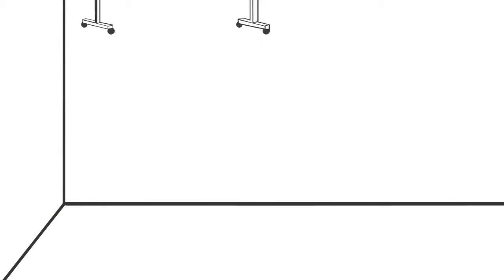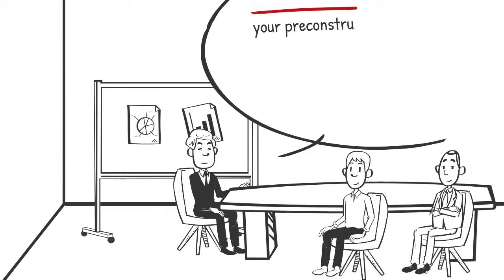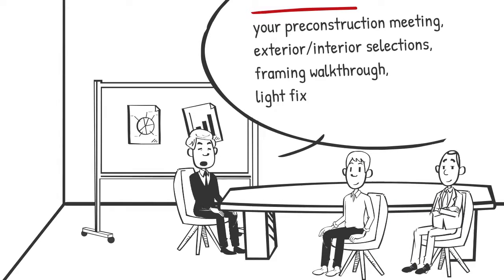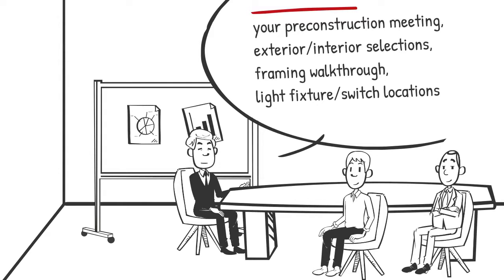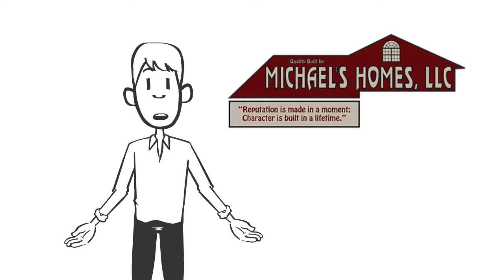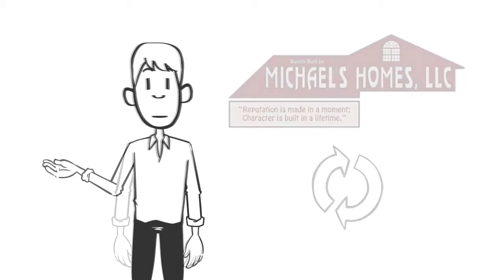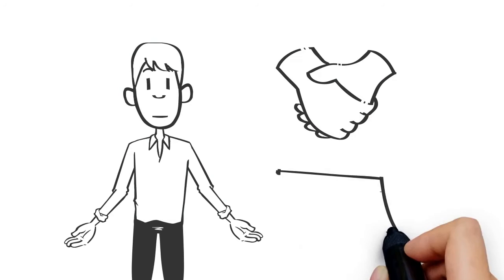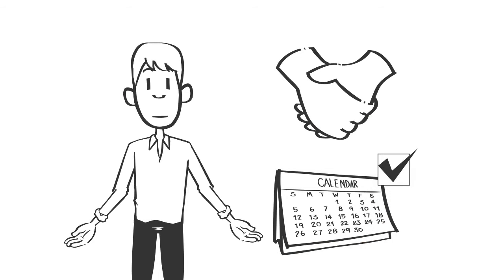New Construction Homes - Customer Selections - Part 2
During the build process, it is very important that customers stay on top of their selections and make selections timely.  If selections aren't made in a timely manner, the building process is delayed, resulting in missed timelines and additional expenses that could be charged to the customer.